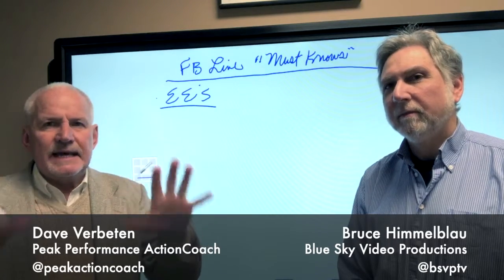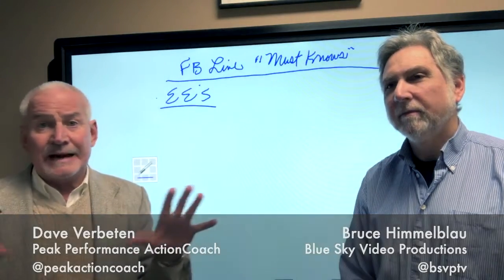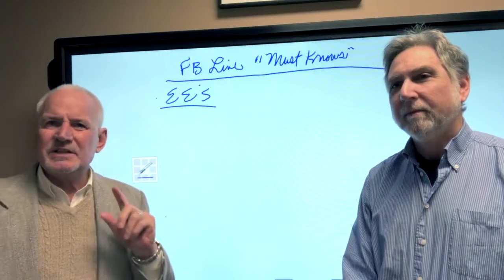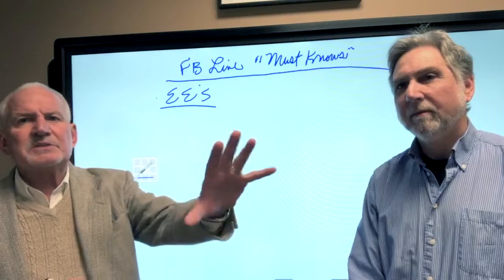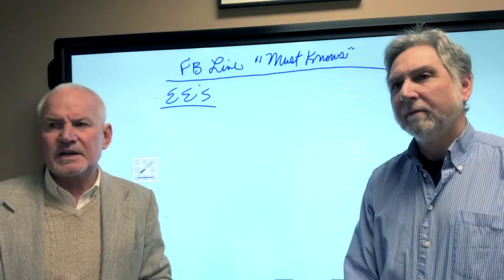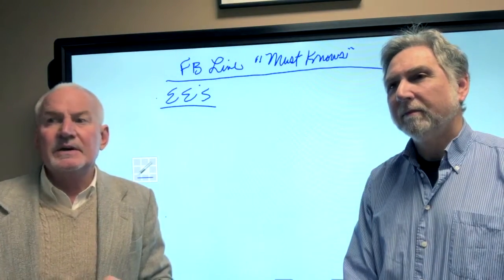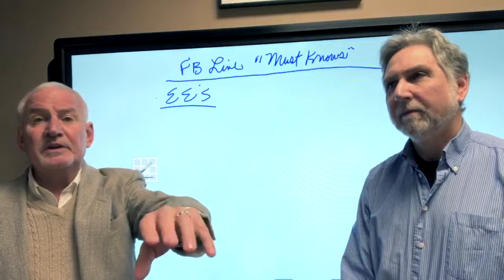Employees: Expectations of the Job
B.A.D. Business Episode 26 part 4

Business Coaching meets Video Marketing.

YouTube Strategist, Bruce Himmelblau, Blue Sky Video Productions & Business Coach, Dave Verbeten, Peak Performance Action Coach (B.A.D. - Bruce & Dave) discuss how business owners, managers, sales people and marketing professionals can increase their skills. Mastery, Niche/Marketing, Leverage, Team, Synergy and Results